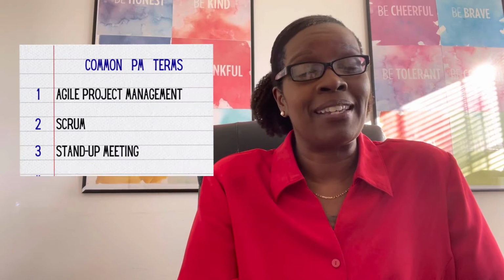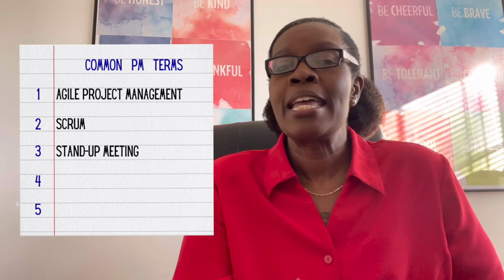Common Project Management Terms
Project management is filled with a specific vocabulary.  In this video I highlight 5 Project Management Terms that are commonly used.

PMP Study Tools
PMP Exam Prep, Tenth Edition by Rita Mclcahy
PMBOK Guide 7th Edition
Agile Practice Guide by Project Management Institute